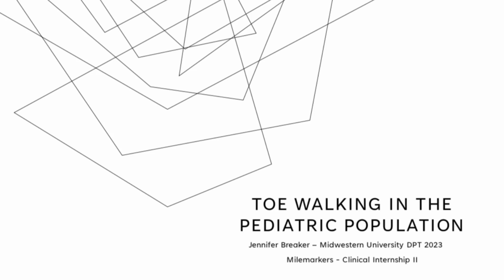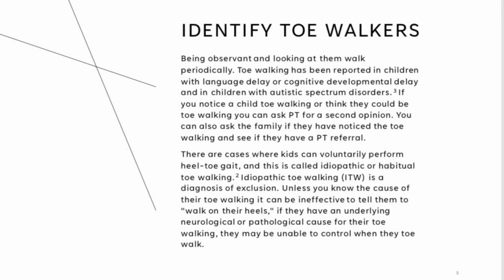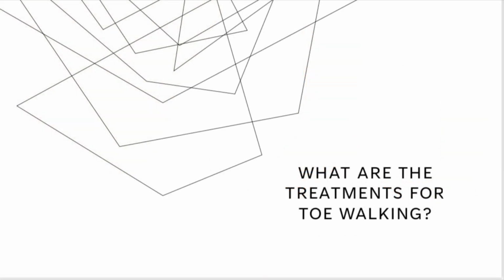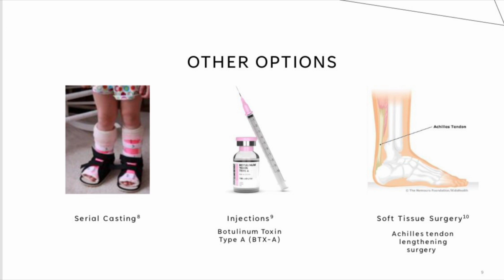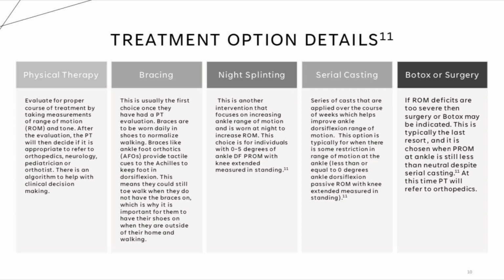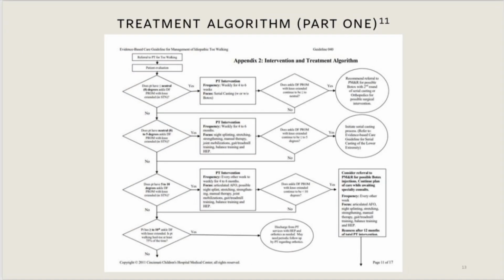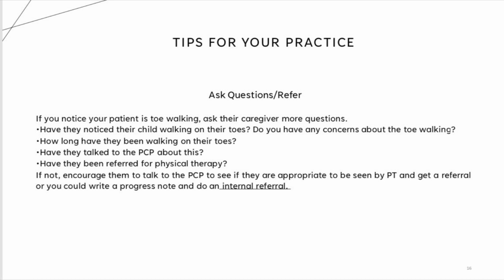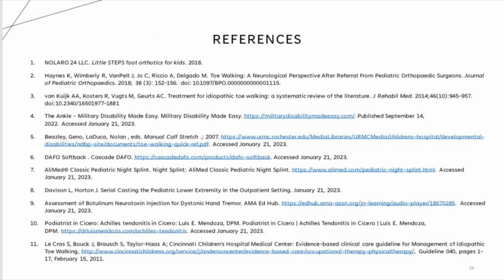Toe Walking for Pediatric Therapists